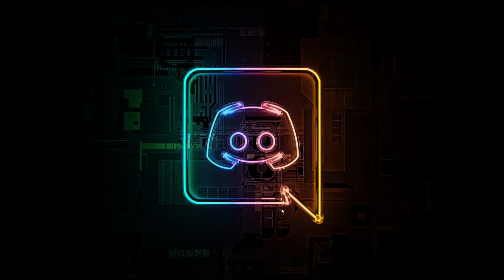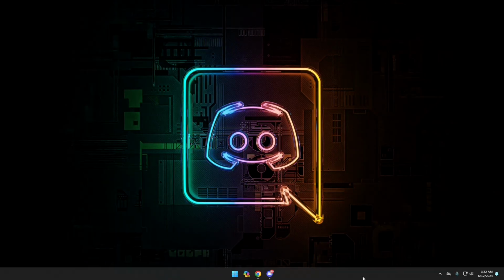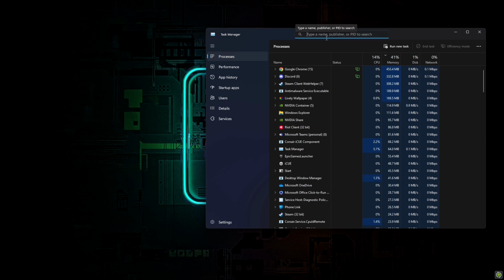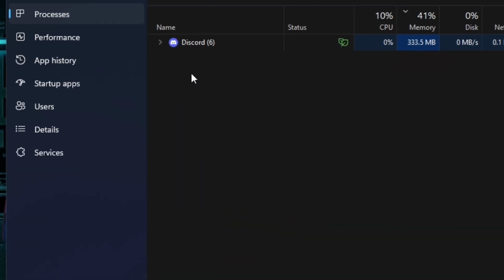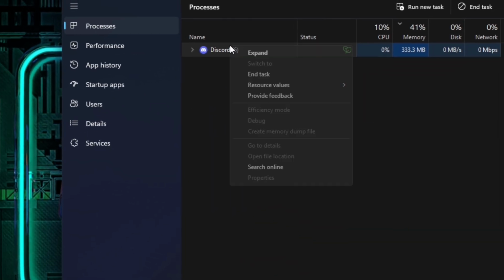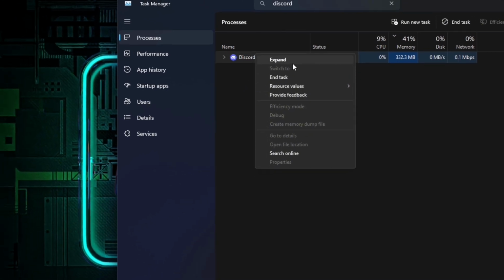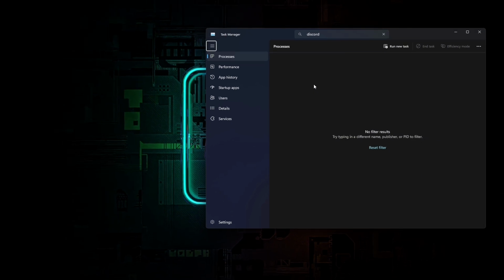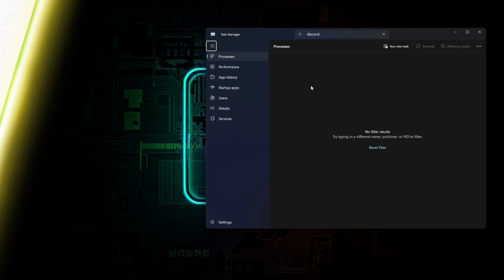Step By Step How To Fix Discord Not Opening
In this video we will walk you through step by step on how to fix discord not opening?

In this video, we'll walk you through several effective methods to fix the issue of Discord not opening on your computer. Whether you're a gamer looking to connect with friends or using Discord for community engagement, it's frustrating when the app won't start. Follow these steps to get Discord up and running again:

Restart Your Computer: Sometimes, a simple restart can resolve minor software glitches.
Check for System Updates: Ensure your operating system is up-to-date as updates can fix compatibility issues.
Run as Administrator: Right-click the Discord shortcut and select "Run as administrator" to bypass permission issues.
End Discord Processes: Open Task Manager and end any Discord processes that might be running in the background.
Delete AppData and LocalAppData: Clear Discord’s cache by deleting the AppData and LocalAppData folders. Go to the Run dialog, type %appdata% and %localappdata%, and delete the Discord folders.
Disable Proxies and VPNs: Proxies and VPNs can interfere with Discord's connection. Disable them and try opening Discord again.
Check Your Internet Connection: Ensure your internet connection is stable and not causing the issue.
Reinstall Discord: Uninstall Discord completely from your computer and download the latest version from the official website.
By following these steps, you should be able to resolve the issue and get back to using Discord without any problems. If the problem persists, consider reaching out to Discord support for further assistance.